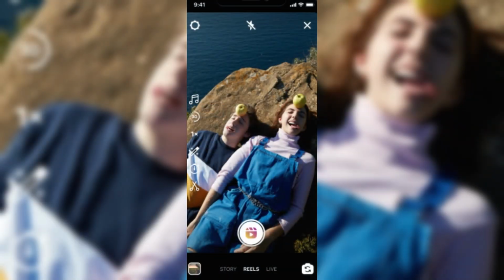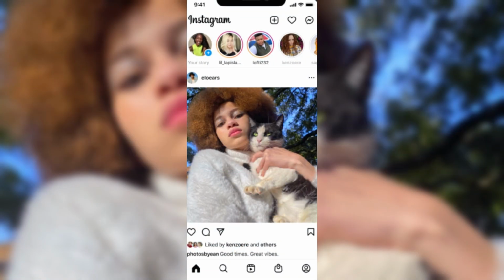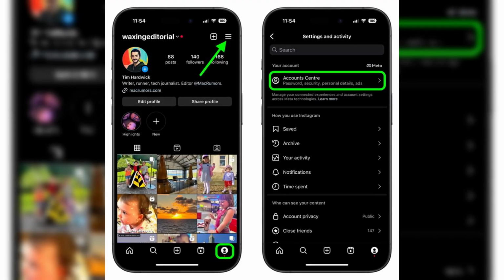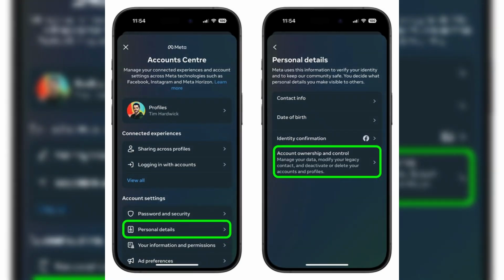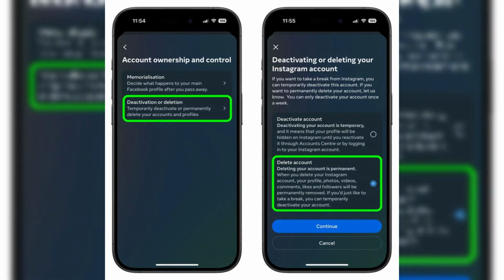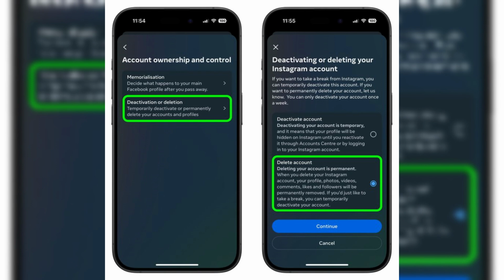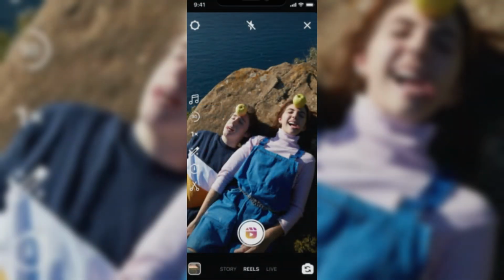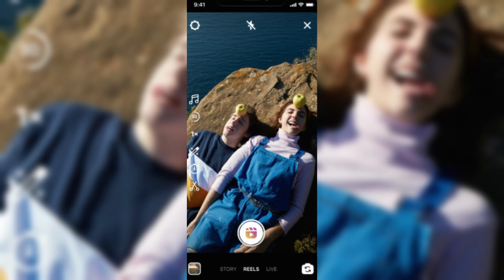How To Delete Instagram Account (2026) Step-by-step guide & tips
How to delete instagram account (2024 / 2025) Full Guide!

In this video, I'll show you How to delete instagram account.